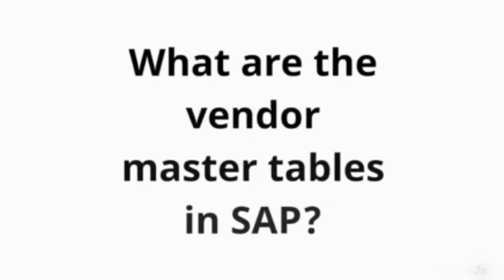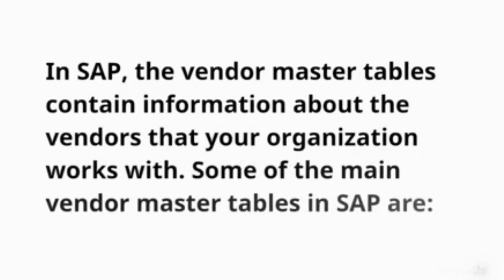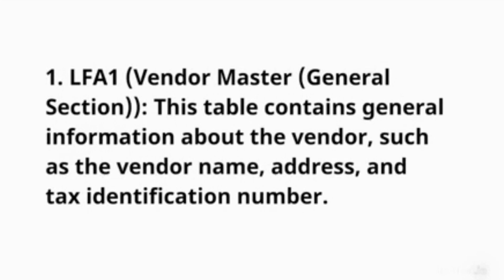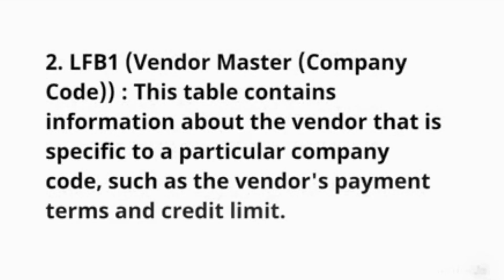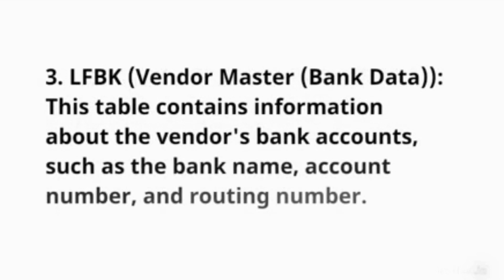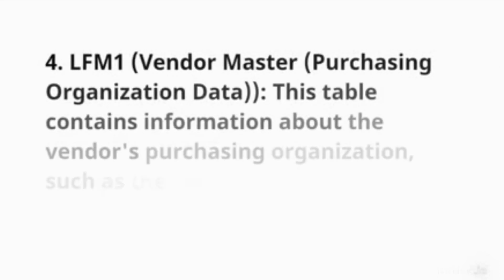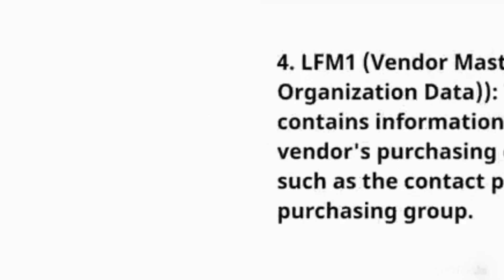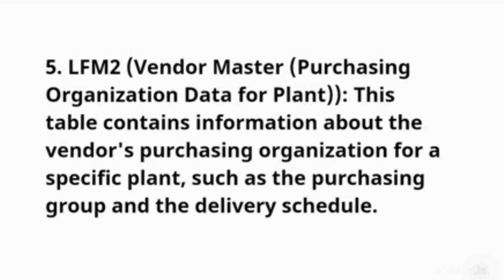What are the vendor master tables in SAP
Quick brief on the list of vendor master tables in SAP